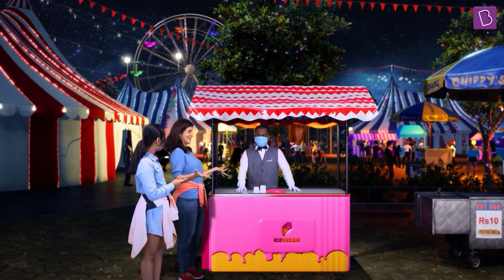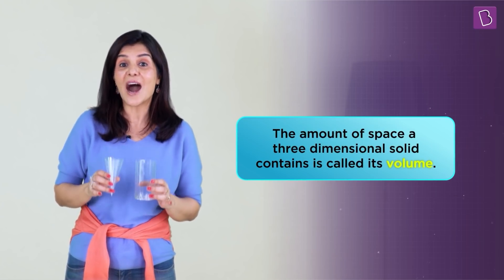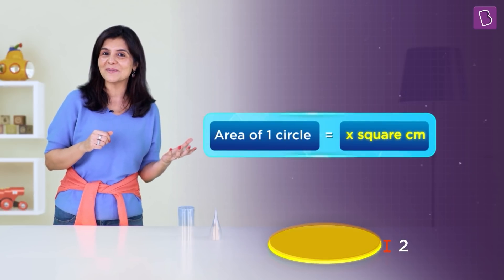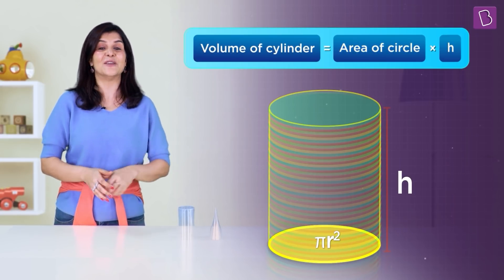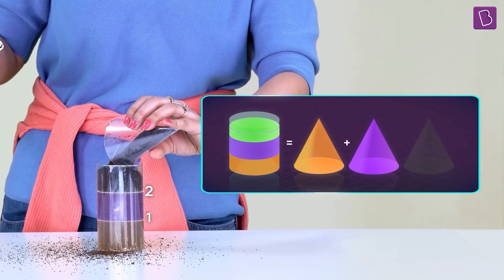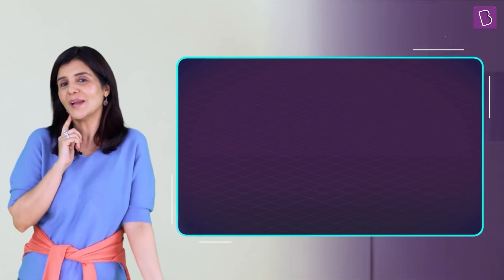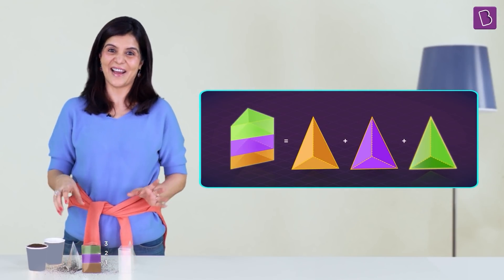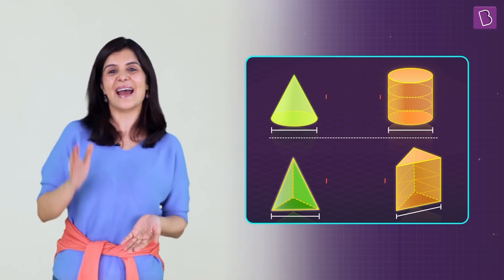Are The Volume Of Cone And A Cylinder Related? | BYJU'S Fun Facts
Both cones and cylinders are three dimensional in shape and have circular bases and curved surfaces. When we flip them, we find that one has a pointed top and the other an identical circular top. Their heights are also the same. In that case, are the volumes of a cone and a cylinder related? In this video, we answer this fascinating question for you! So sit back and enjoy!

Video Chapters
0:00 - 0:33 Introduction
0:34 - 2:48 Volume of a cylinder
2:49 - 4:27 Relationship between the volume of cone and cylinder
4:28 - 6:19 How does cone and cylinder with different base looks?